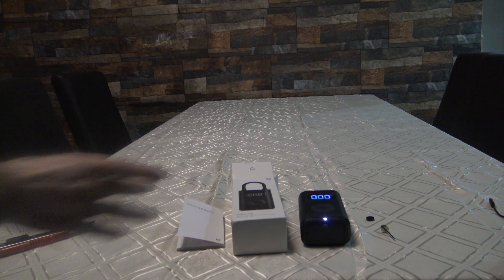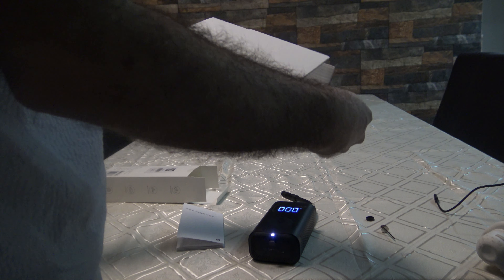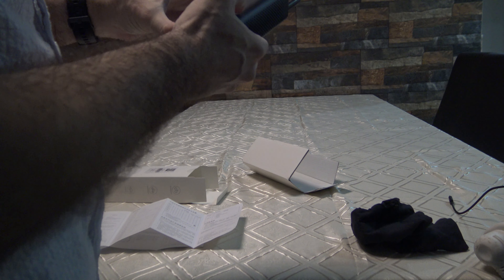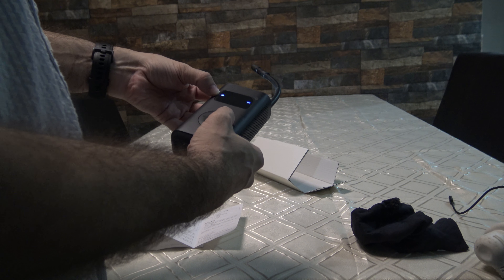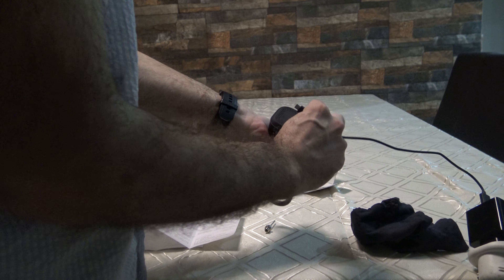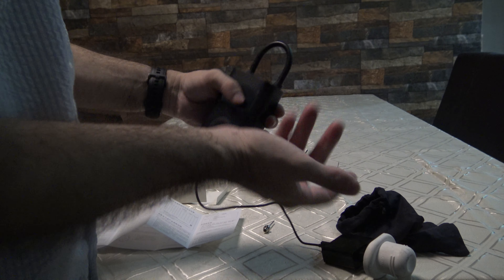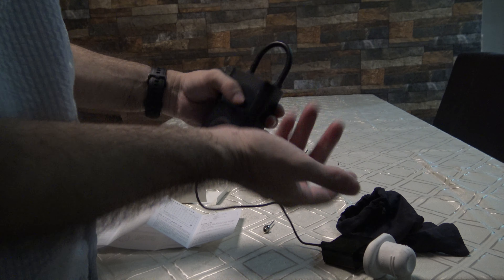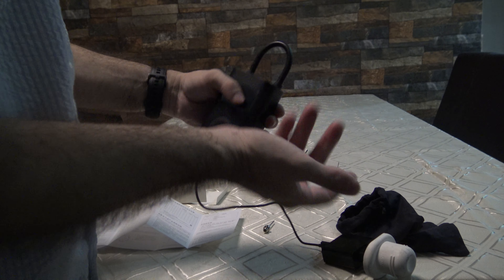Xiaomi Mijia 150PSI Tire Inflator Air Pump Compressor Portable Digital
I unbox stuff. I review stuff I like stuff if you want you to send me your product or sponsor a video
Click on me!
send me money for new Stuff!

Xiaomi Mijia 150PSI Tire Inflator Air Pump Compressor Portable Digital Electric Inflatable Tool for Car Bike Ball Toy
Multifunction Smart Inflatable Bank for Safe and Driving and Convenient Life
Xiaomi Mijia Smart Pump, which features a built-in 2000mAh battery, tire pressure detection, pressure preset and various other functions, can fill up tires of balls, bicycles, motorbikes and even cars. It is easy to operate and it can save our energy to fill the devices up.
Main Features:
● Portable electric inflatable bank, digital tire pressure detection, preset pressure to stop
● High-precision alloy die-casting cylinder can easily pressurize to 150PSI, meet the inflation force required for road bikes, and also inflate common bicycle tires and various balls
● Detect tire pressure at any time, respond to unexpected situations
● Compatible with charging treasure charging, riding travel lightly
● The small body takes into account the excellent heat dissipation, the shock pad to resolve the cylinder working vibration, the hand-held operation is more comfortable.
● 18650 power lithium battery, high power supply, excellent endurance
● Comes with lighting, easy to use
● Micro-USB charging interface, compatible with most smart phone charging lines
Specifications:
● Material: alloy
● Battery capacity: 2000mAh
● Battery model: 18650 Li-ion battery
● Charging time: less than 3 hours